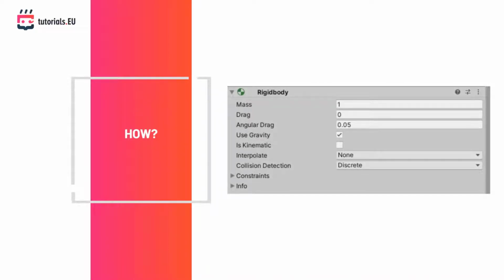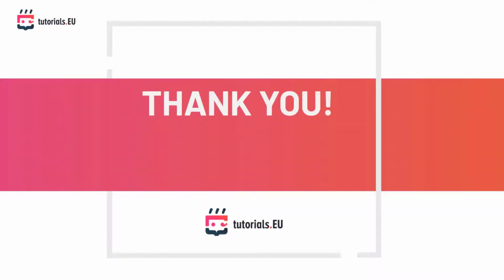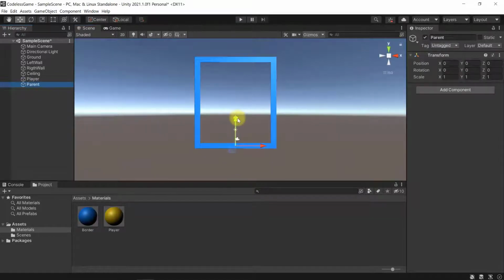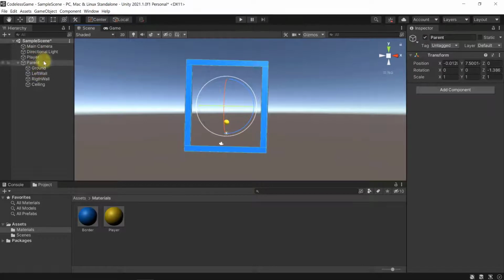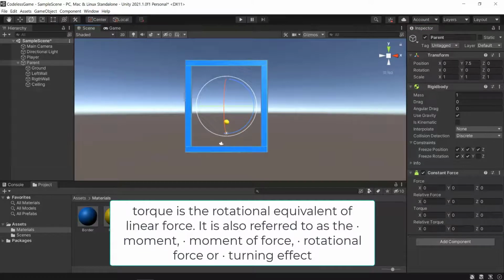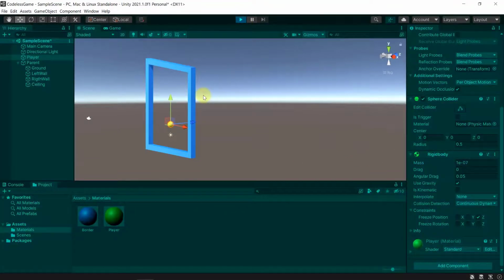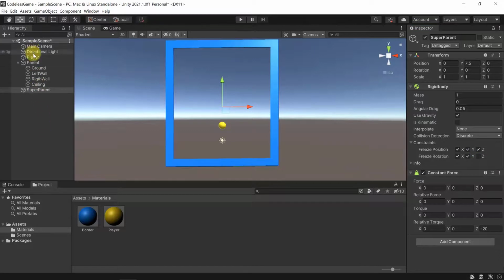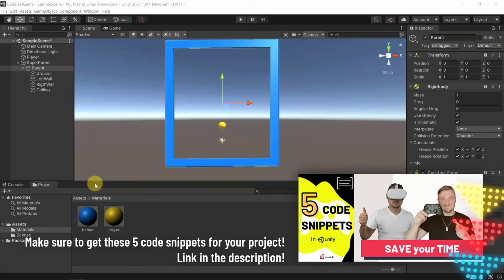How does Physics Force and RigidBody in Unity 2021 work? - codelessgame - 4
In this video, we are going to learn about Physics in Unity Game Development, particularly about Constant forces and Rigidbodies! How they work and how we can make use of them for our NO CODE Game! Follow along with the Youtube Course here!

And also! Here are the links!

So make sure to follow along! To know how to set up our Core gameplay mechanics for our maze-like strategy game without a single line of script, you need to first learn the basics of videogame physics, specifically Unity 2021´s implementation of it!

Just like reality, our game is bound by physics.

As game devs, we get to separate or distinguish between objects affected by physics and objects that are not. But how?

Using a Rigidbody : )

Adding a rigidbody to a gameobject simply tells Unity that this gameobject should be affected by the physics engine.

let’s add a rigidbody to a cube in the air and see what would happen.

Just Adding a rigidbody will make the cube gets affected by gravity.

And if we think about it gravity is just a force that will pull our gameobject downwards.

If we want to get rid of gravity we simply need to change the settings of our rigidbody.
We can just remove the Use Gravity checkbox, this way our gameobject will no longer be affected by gravity but, we can still apply different forces to it.

Let’s look at this ball that also has a rigidbody.

If we add force to it in the left direction.

it will start to move in the direction of the force.

And with enough force, the ball will be able to climb the wall/cliff and become one with the stars :).

Another type of force that we could use in our game is Torque.

A force that will cause an object to rotate is called Torque.

an example is a screwdriver where we apply torque to it so we can rotate it and maybe fix something, unfortunately not bugs : (

Just like a  normal force, we can apply torque to our game objects with rigid bodies.